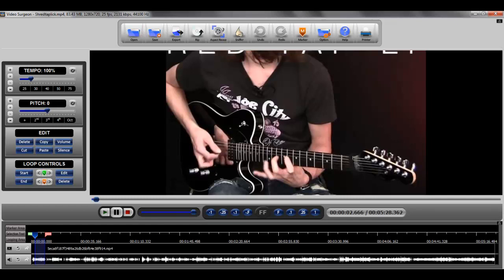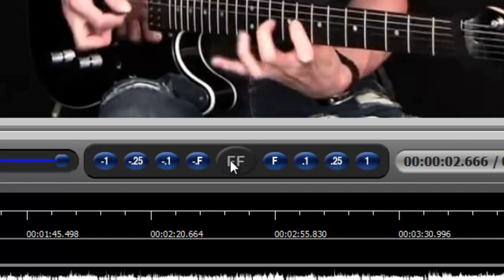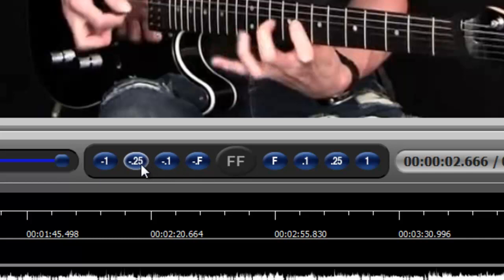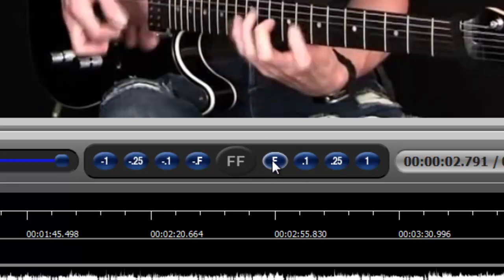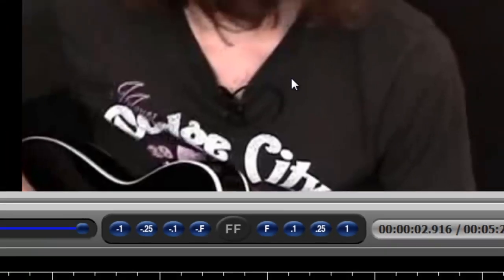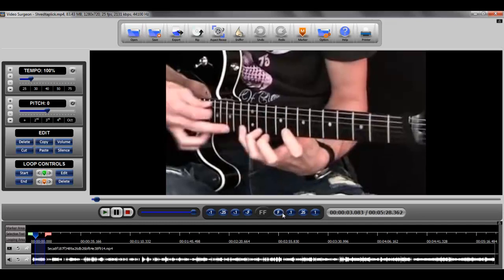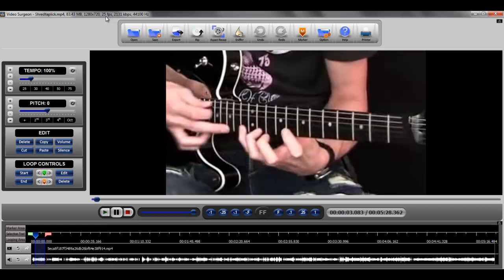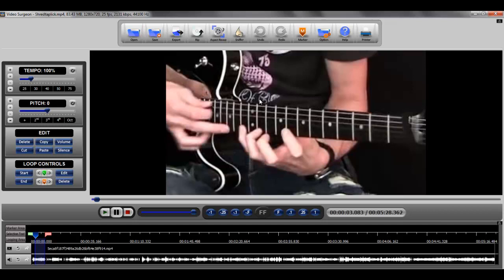Freeze frame video scrolling - Video Surgeon Training Vid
This training video for Video Surgeon ] demonstrates how you to can scroll forward or backward within a video using the freeze frame buttons down to a frame by frame analysis as necessary